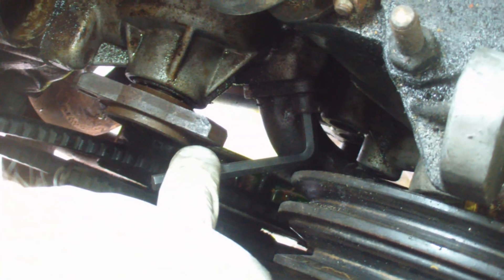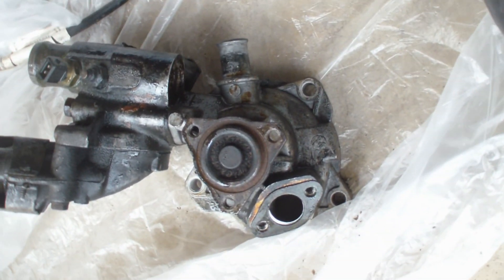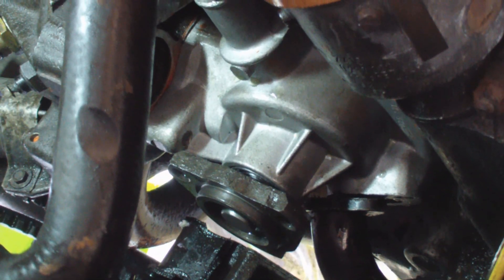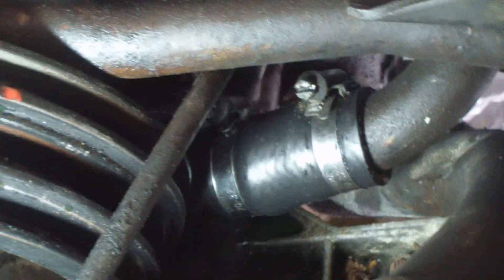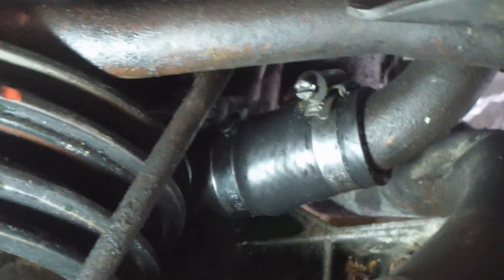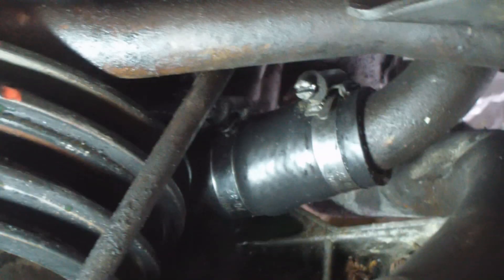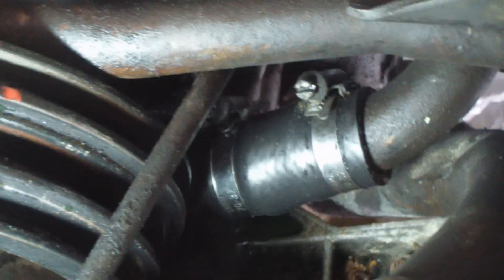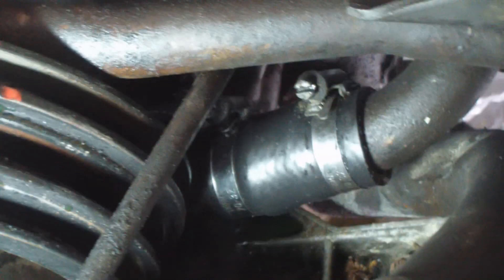Rplacing Water Pump and Thermostat on 1983 1.9 L Vanagon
This is me replacing my water Pump and thermostat on 1983 1.9 Liter Vanagon